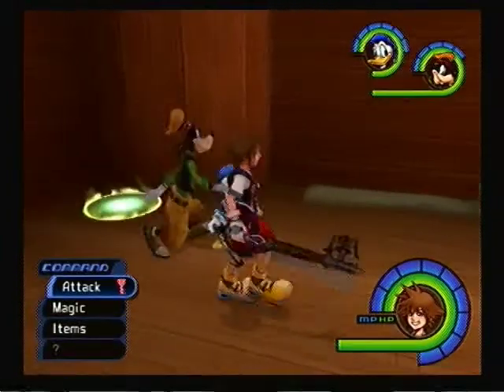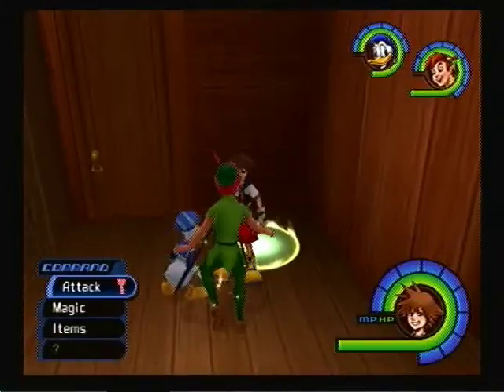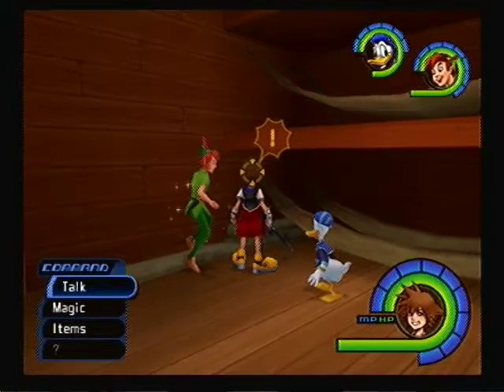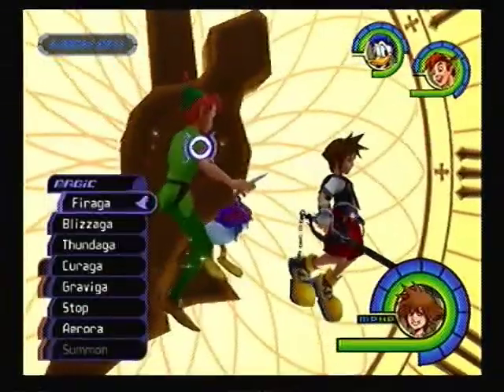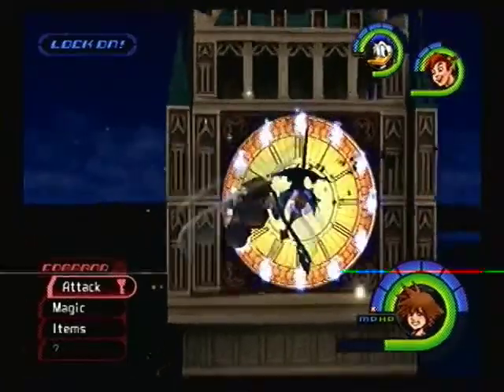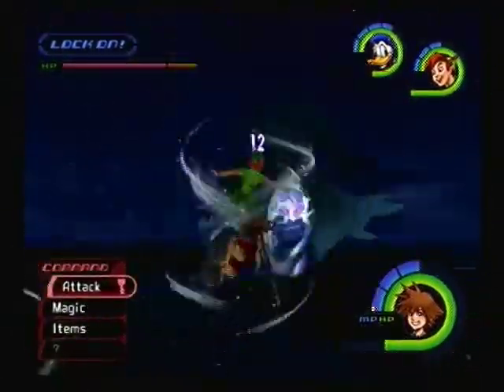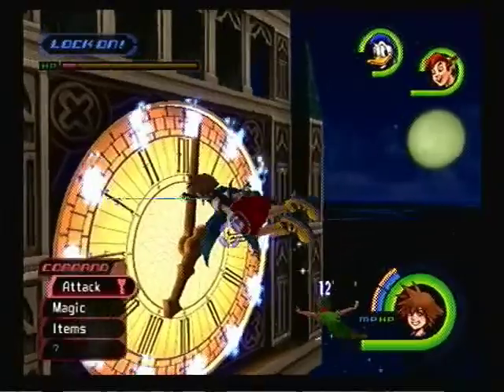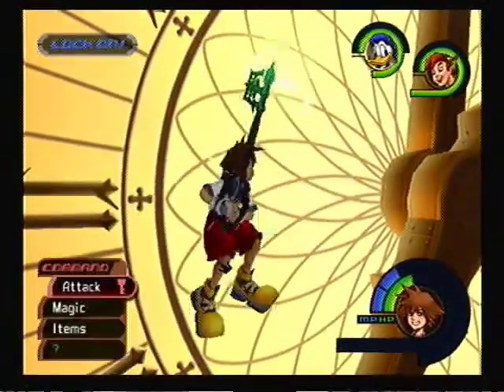Let's play Kingdom Hearts part 114- Phantom bonus video 3 [1/2]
A phantom who u attack by hitting a glowing orb with magic and stopping a clock...Uhh yeah. lmao.